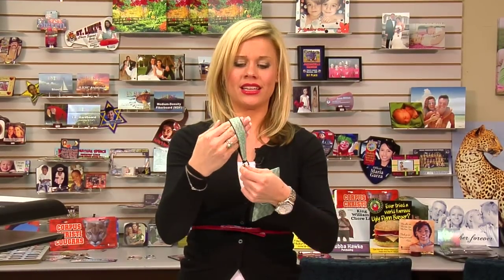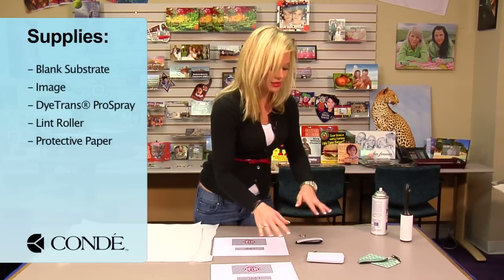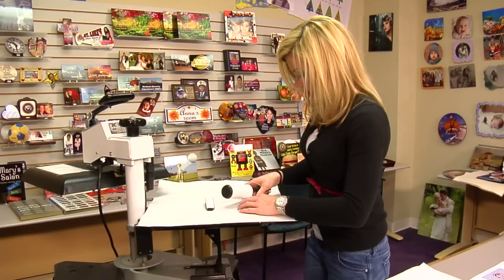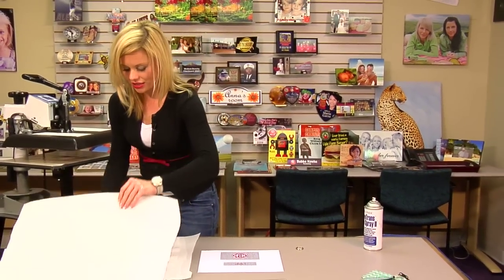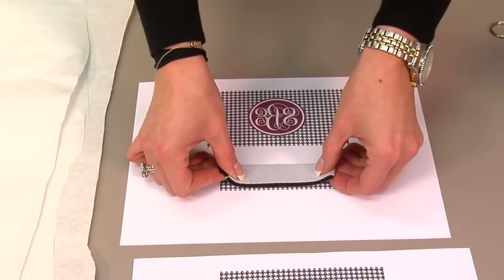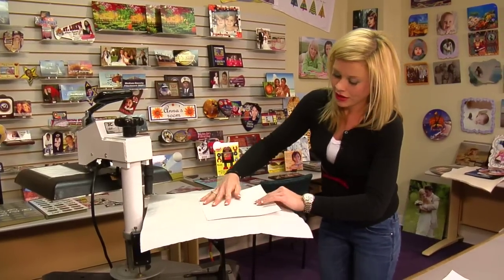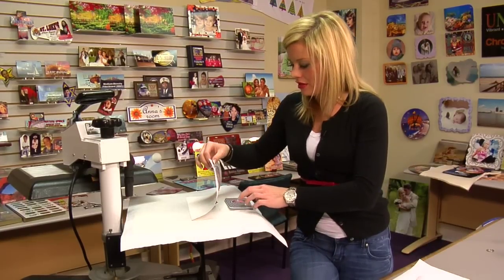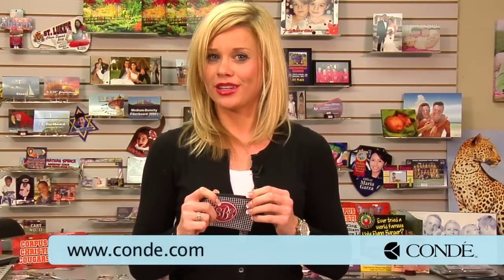Monogram Bundle: Coin Purse and Wristband Key Fob Imaged with Dye Sub -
Conde Systems Brittany Anderson shows how to add our Digital Download backgrounds and monogram images to a clever bundle - key fob wristband with attached coin purse.  She is using sublimation transfers printed on TexPrint-R sublimation paper with a Ricoh e7700N printer using Sawgrass® SublJet-R™ sublimation inks and a George Knight® DC16 combo heat press. Contact conde.com or call for information about working with personalized and imaged products created by dye sublimation and heat transfer applications. Check out our videos that show how and showcase all the products you can make on condeTV.com.

This video applies to the following part numbers at conde.com: MP044, MP011 or MP012